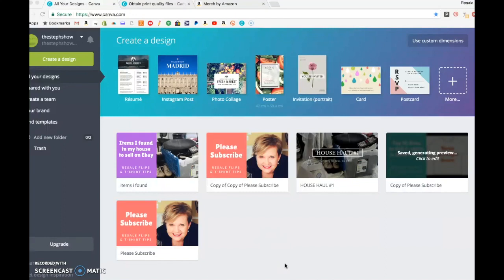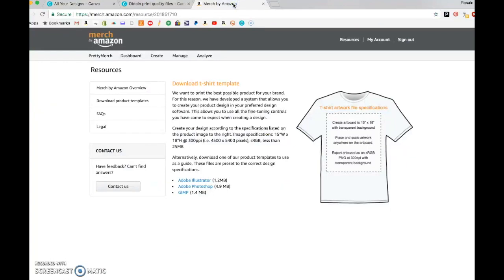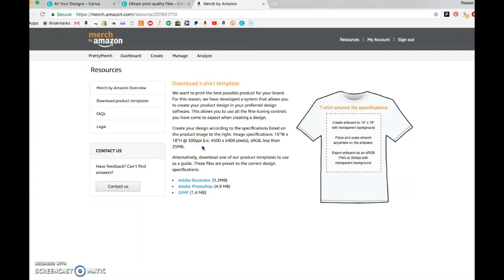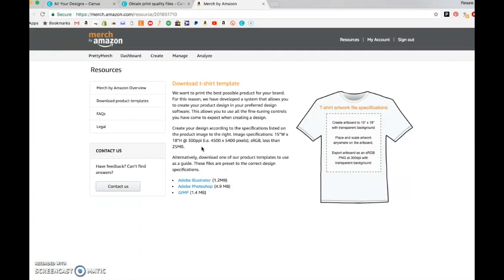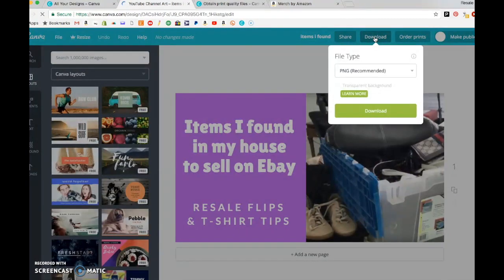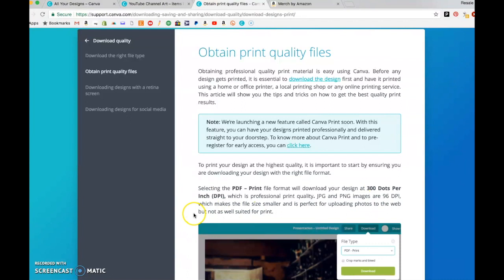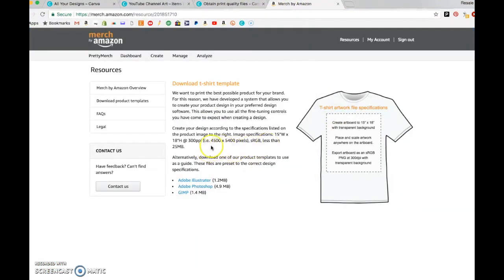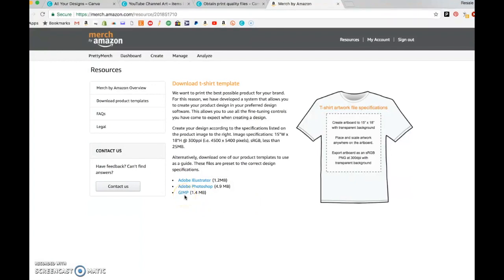Why you should NOT use Canva to design t-shirts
Canva is great for social media but it is not a good choice to design tshirts.